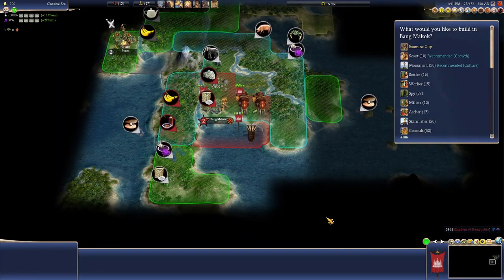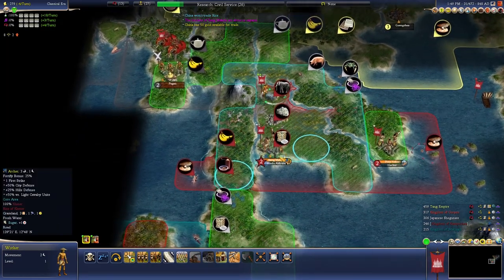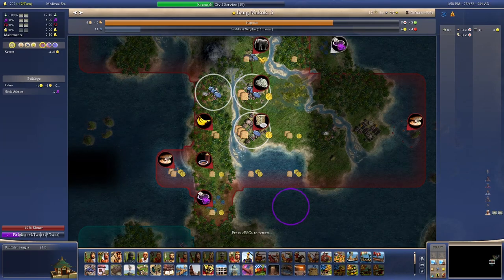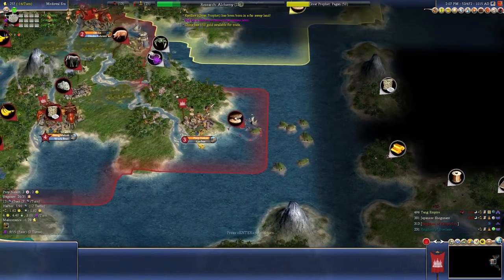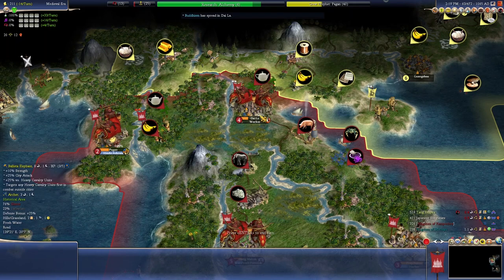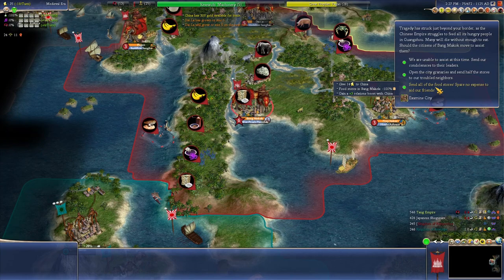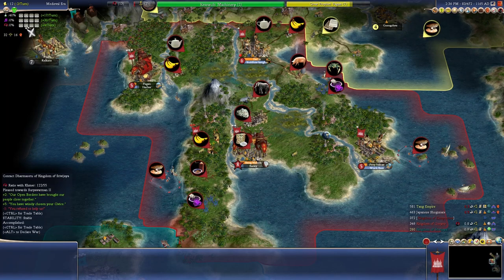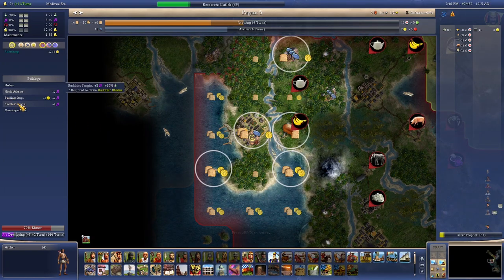Let's Play Civ IV Rhye's and Fall - Dawn of Civilization as the Khmer (Part 1)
Watch as I attempt a unique historic victory as the Khmer.